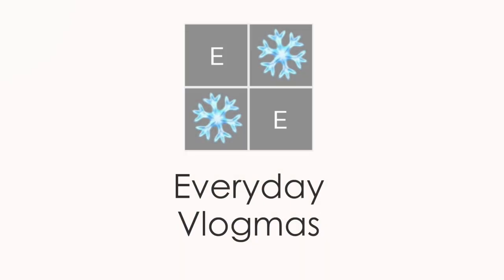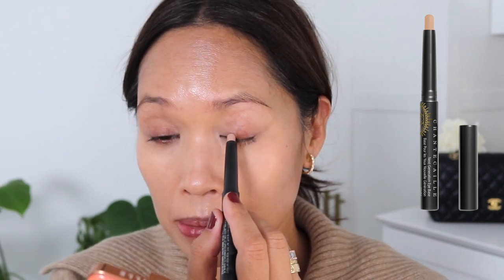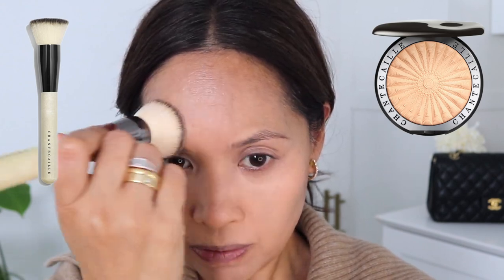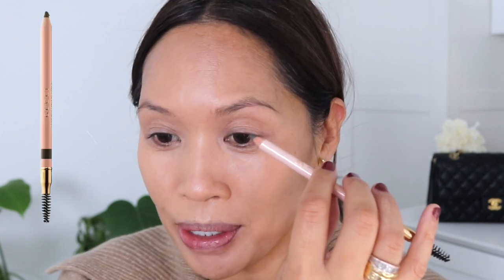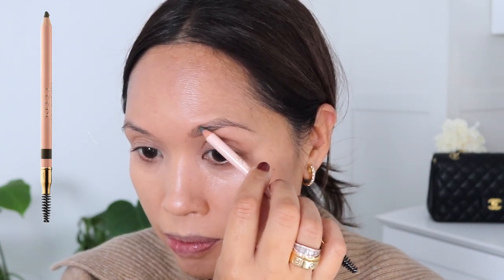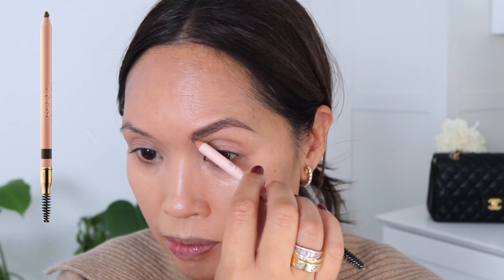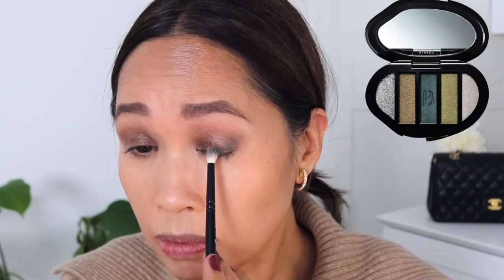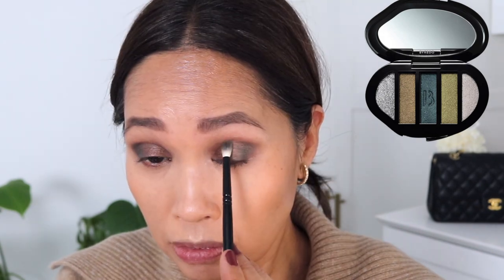🎁GRWM🎁OCT FAVS🎁EVERYDAY VLOGMAS🎁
💄CLÉ DE PEAU BEAUTÉ Concealer Broad Spectrum SPF 25/Honey

💄Baccarat Rouge 540 30 ml

FILMING EQUIPMENT

Foundation Shades:

*Clé de Peau Radiant Fluid Foundation / O40